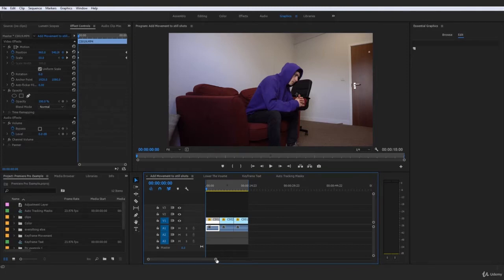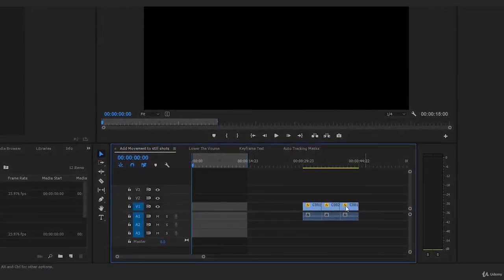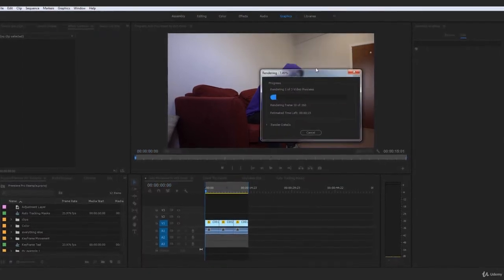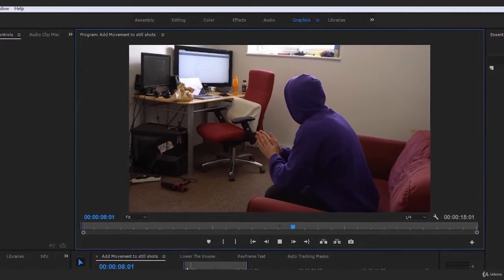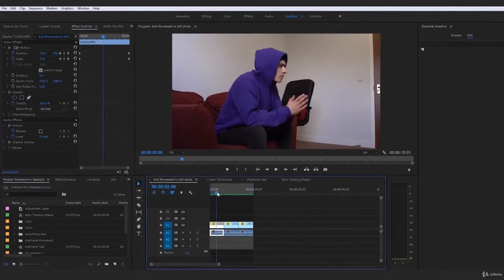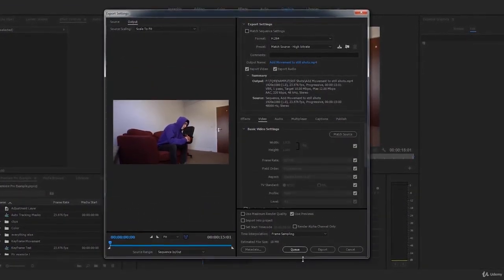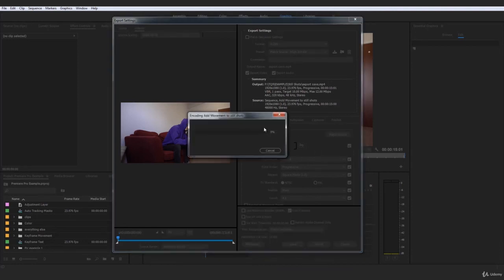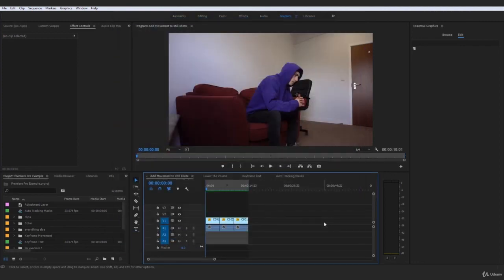(7. Exporting) 1. General Exporting